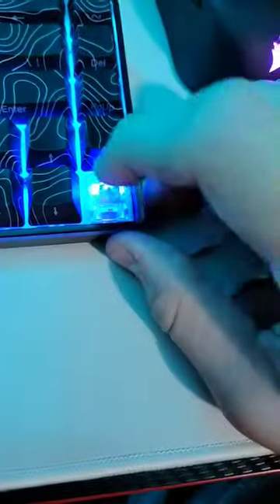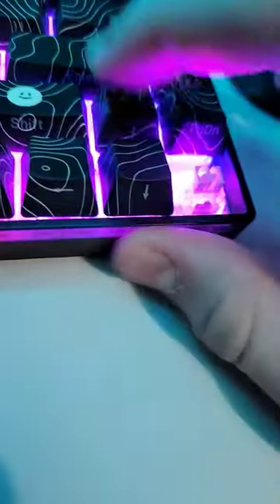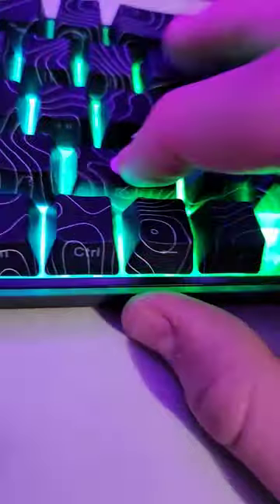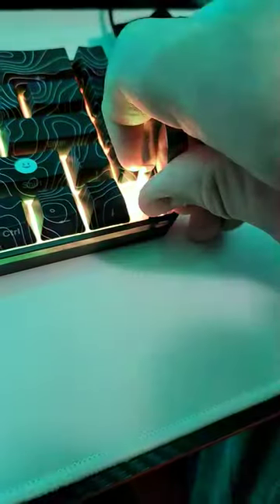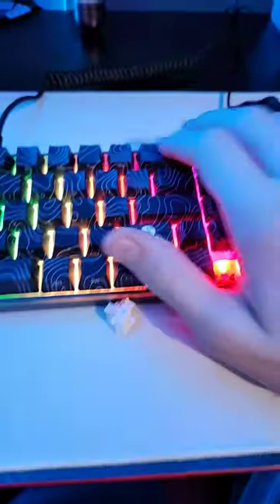what switches do I have?